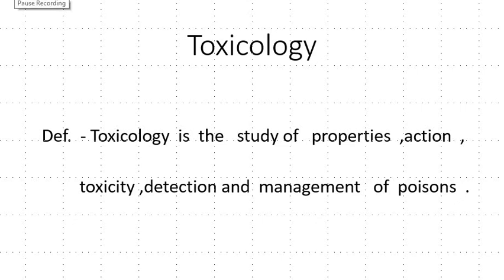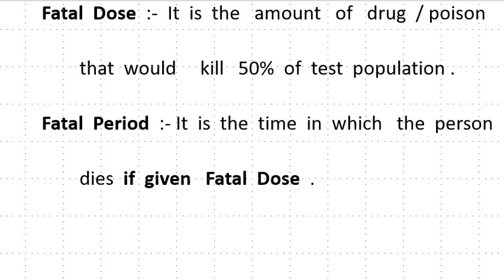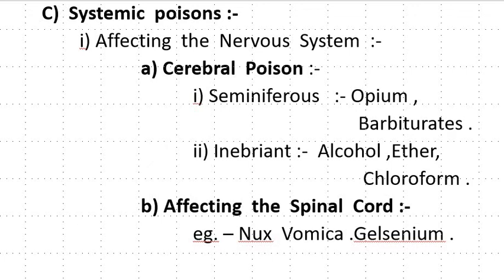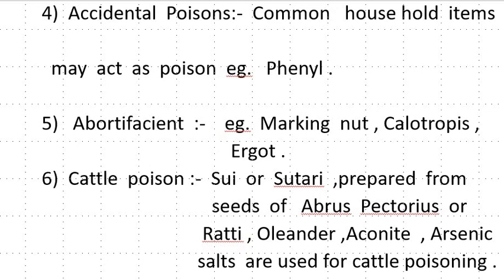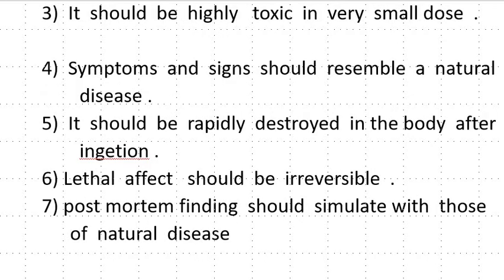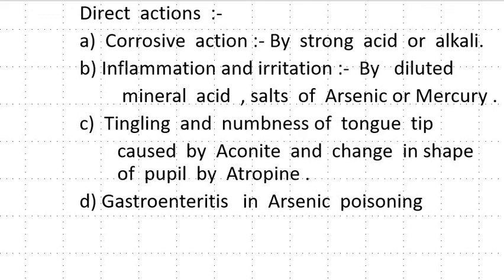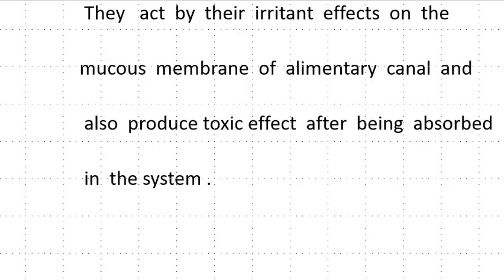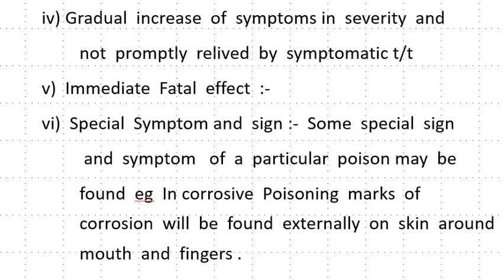Toxicology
By  Dr  A . K. Singh
     HOD  FMT  Dept.
    G M C Bettiah.